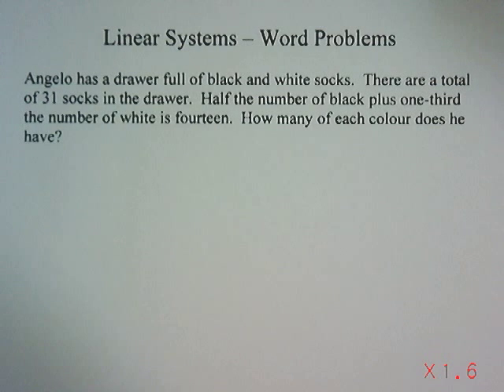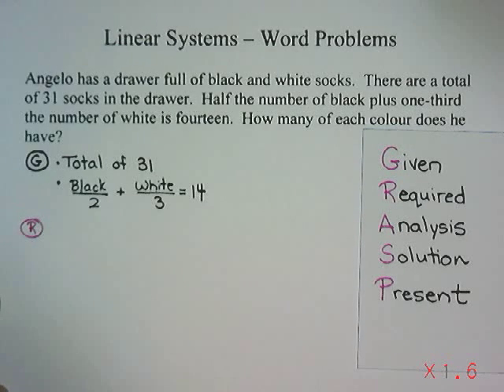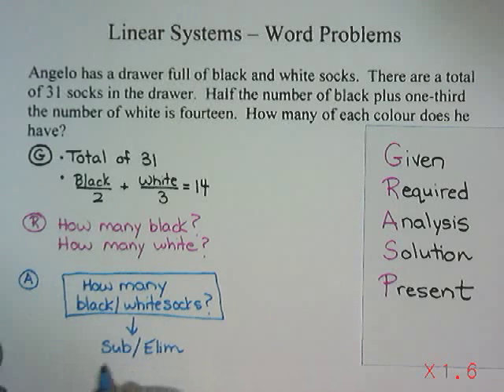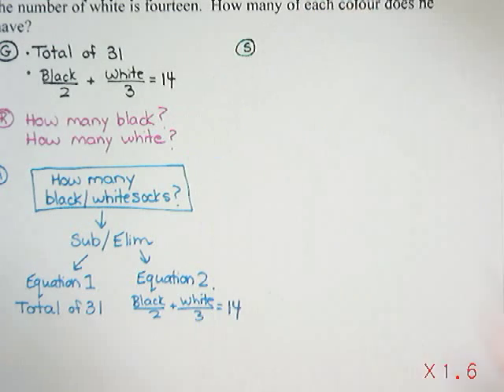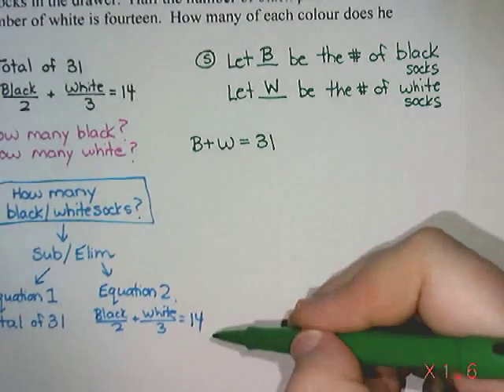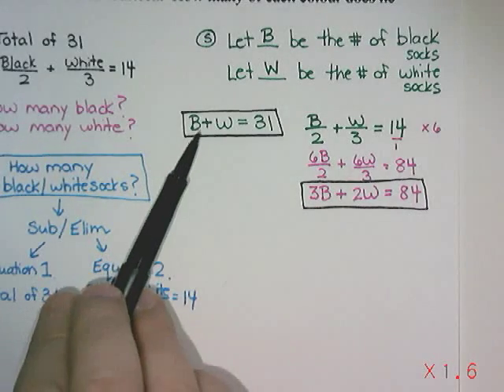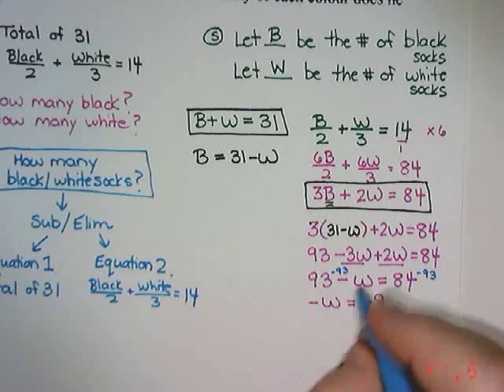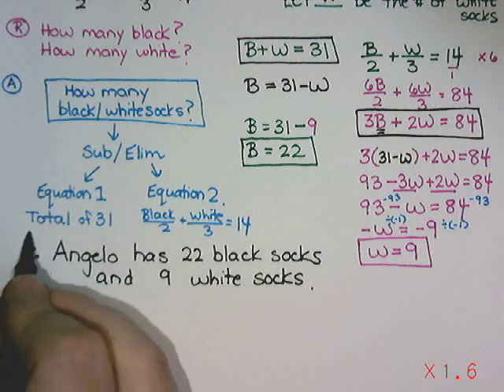MPM2D - U1 - D11 - Number Word Problems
An example of solving number word problems.